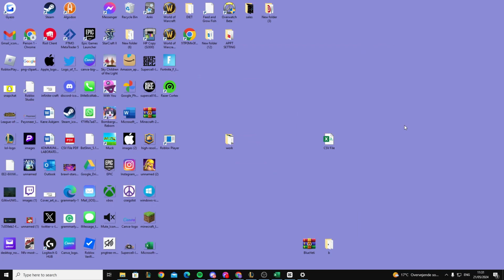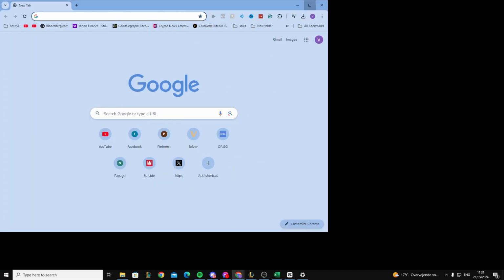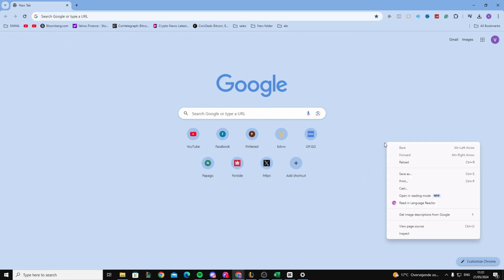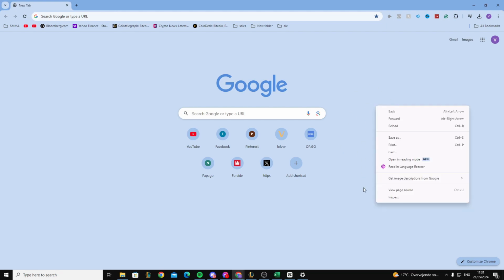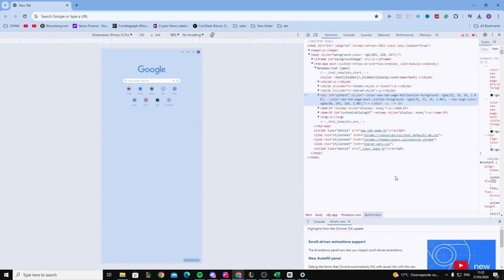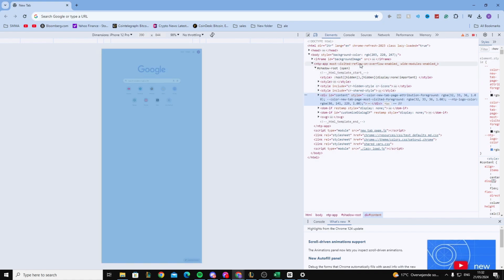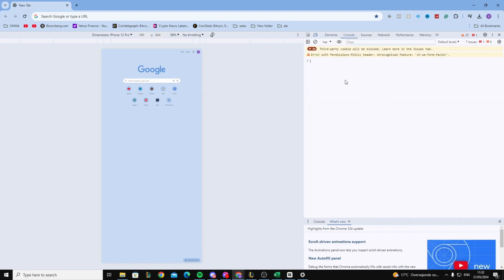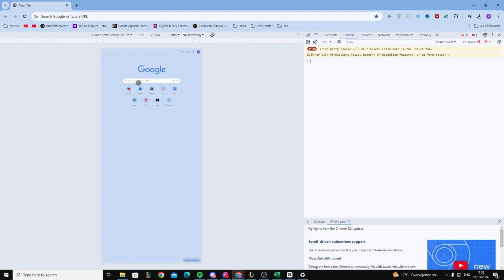How To Open Browser Console In Google Chrome (2025)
In this video I'll show you how to easy and fast inspect and open up console in Google Chrome from the browser. The method is very simple and clearly described in the video. Follow all of the steps & see how you can go to console in Google Chrome with this full tutorial